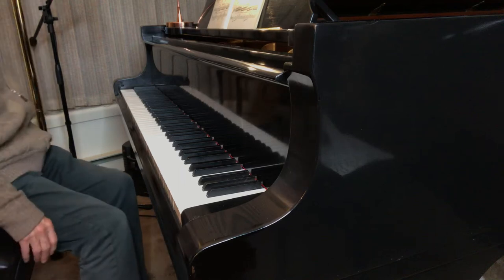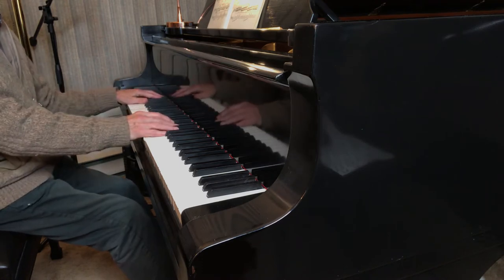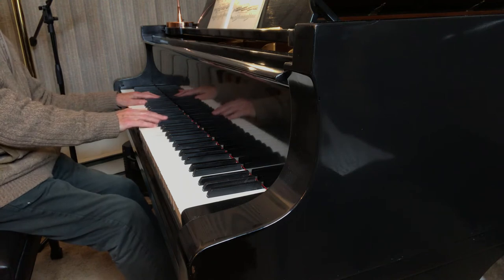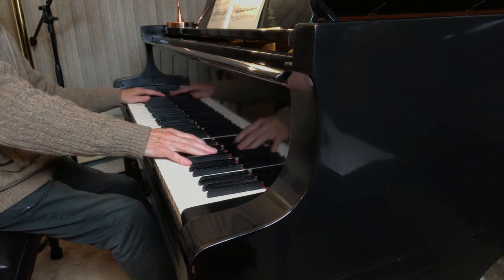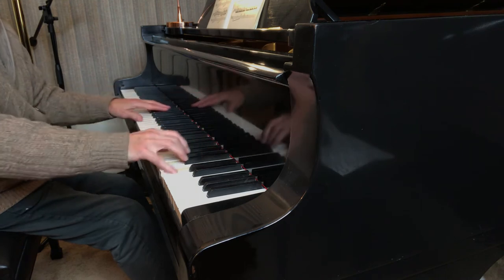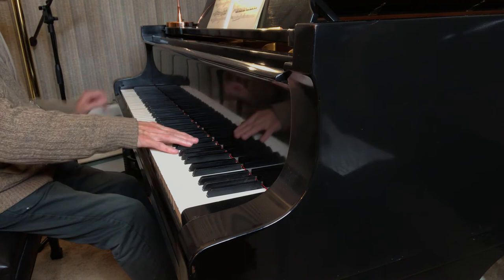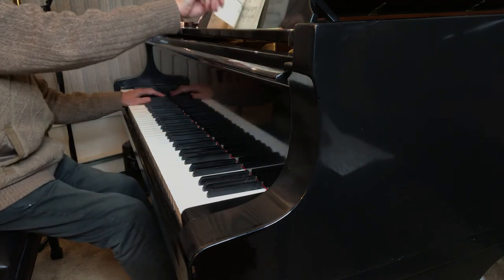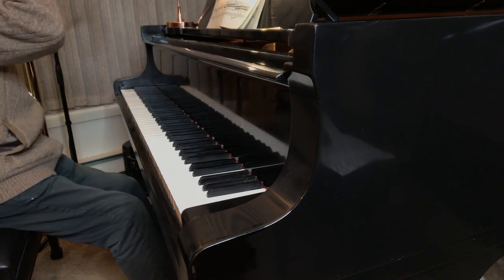Talking about the difficulties of the Chopin Berceuse for you to better understand it. Brian King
Insight into the complexities of the Chopin Berceuse Op. 57 (cradle song)  even though it’s not yet ready to play. I hope this makes you appreciate better what a
difficult piece it is!  One day I’ll put it all together!